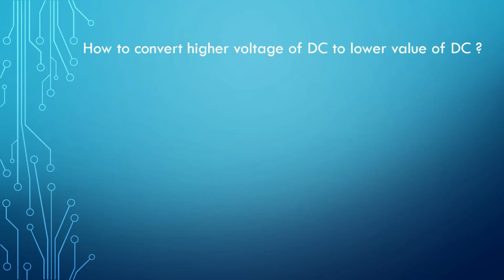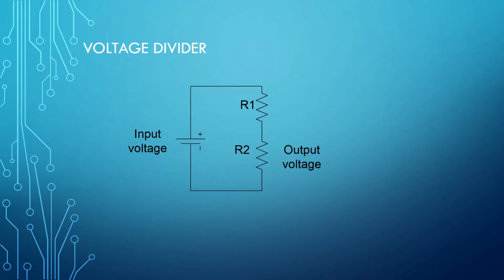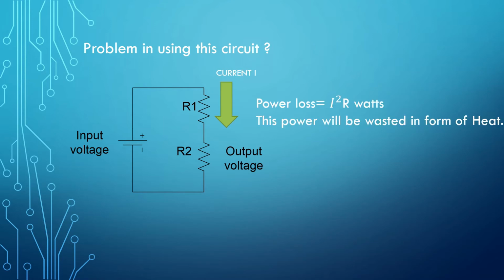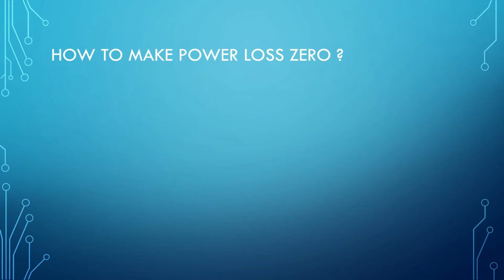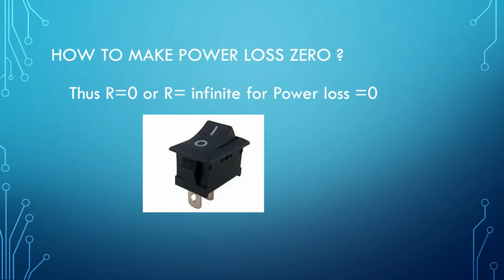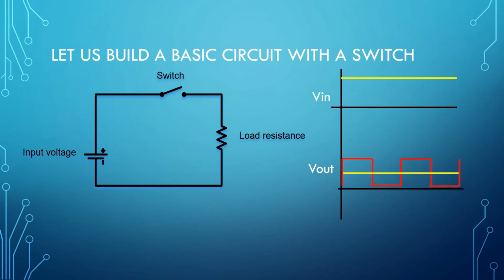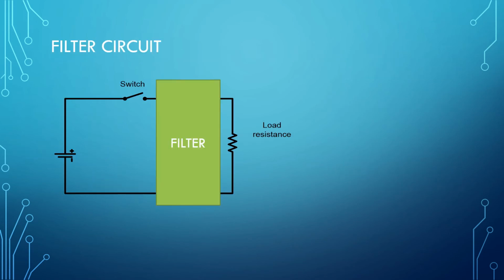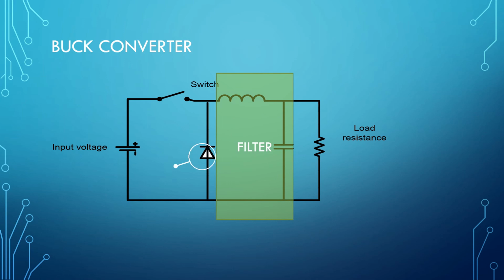Power Electronics Basics_Understanding of Buck (DC-DC) converter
Buck converter understanding by our partner Engineerthoughts channels.